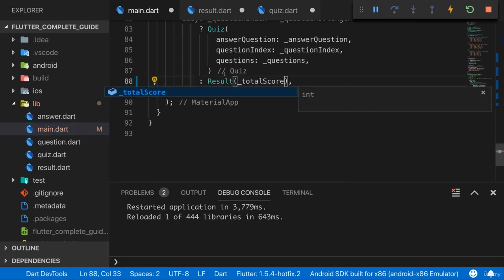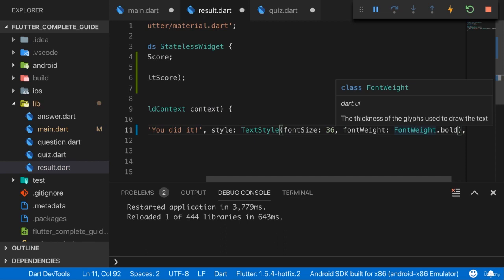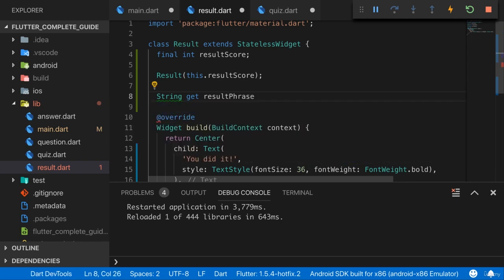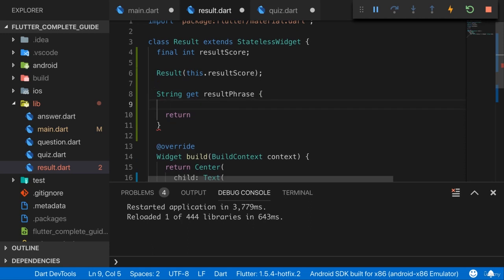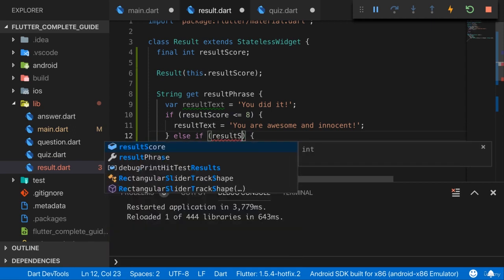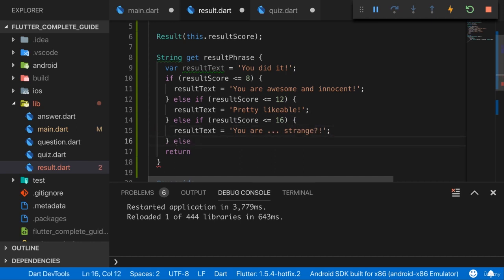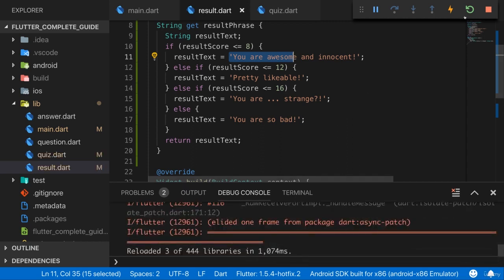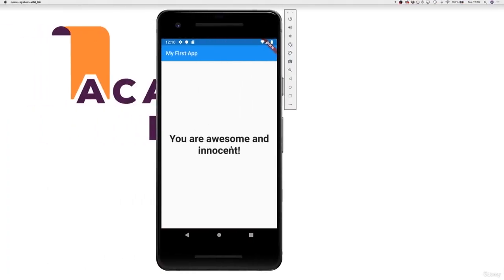039 Getters & else if | flutter | flutterdeveloper | learnflutter | Complete course